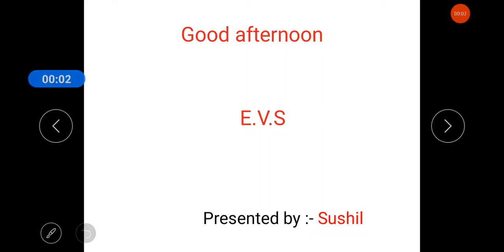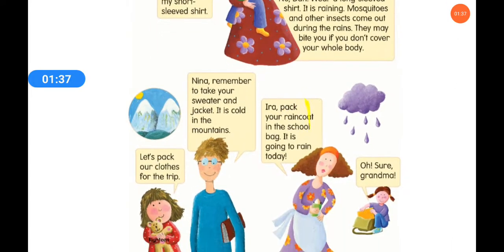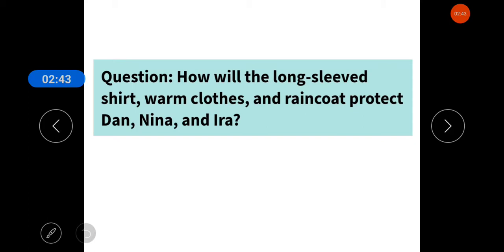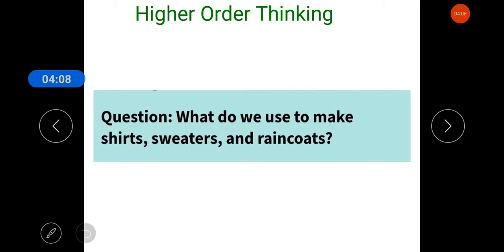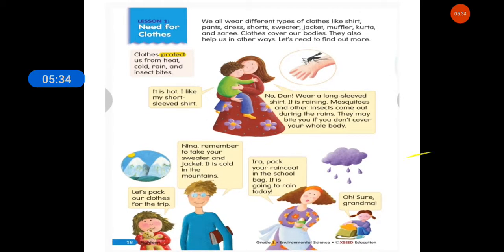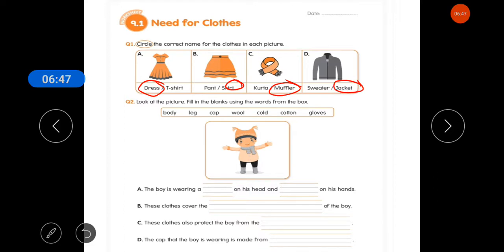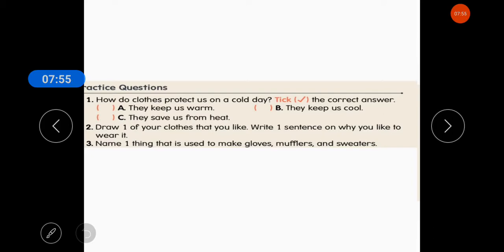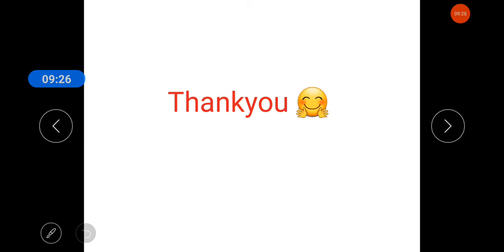Class 1(E.V.S)- Lesson 1(Clothes We need) of block 9(The Clothes we wear).